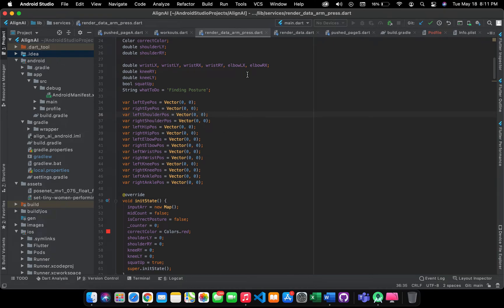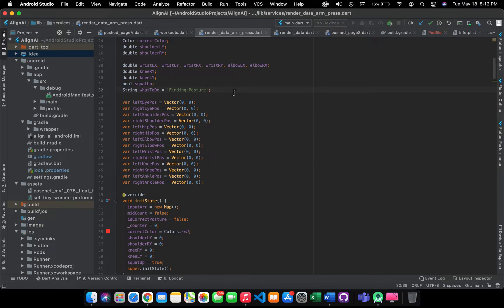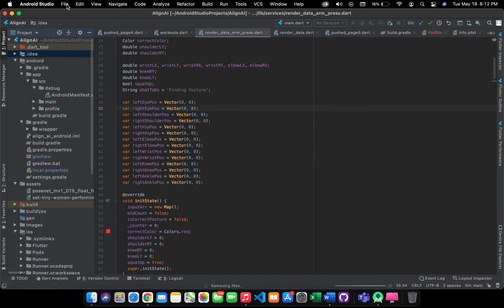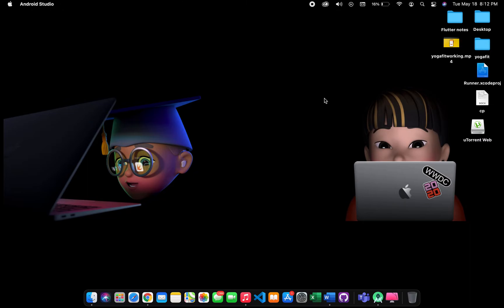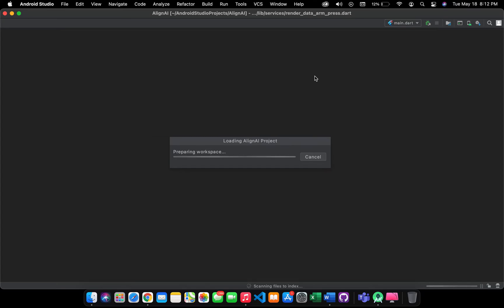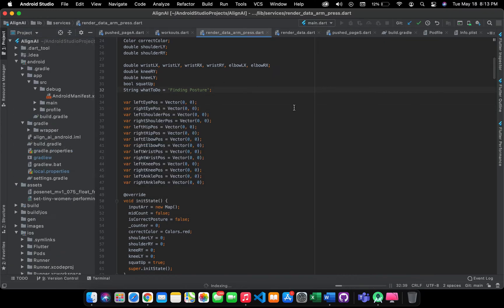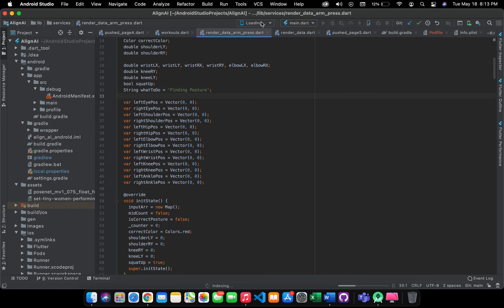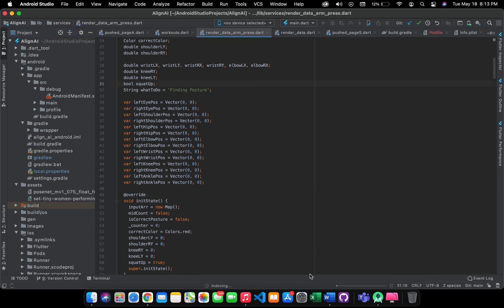No Devices Found Android Studio | SOLVED | Flutter main.dart not applicable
No devices found , not applicable for main.dart , devices not available in flutter android studio Issue solved